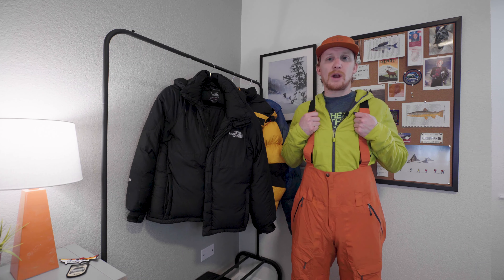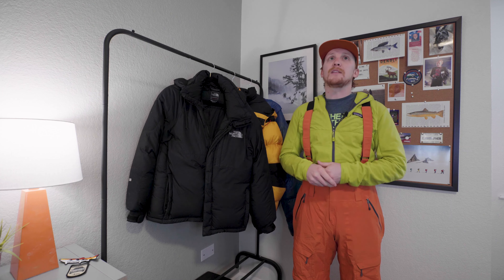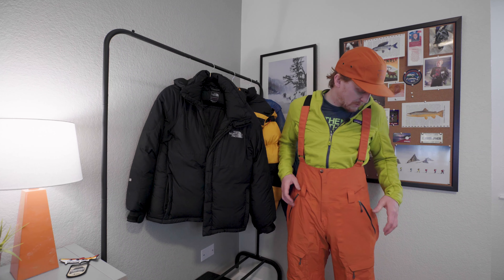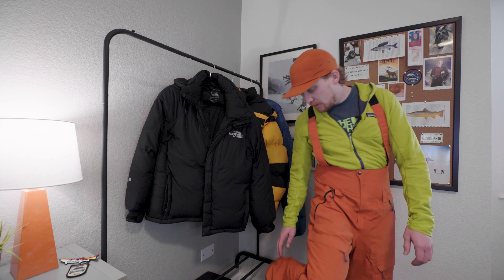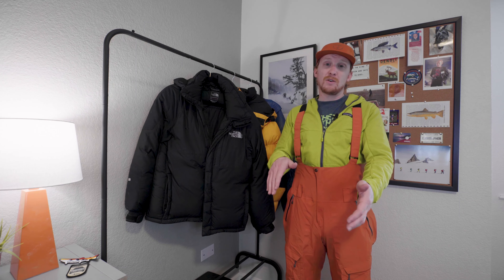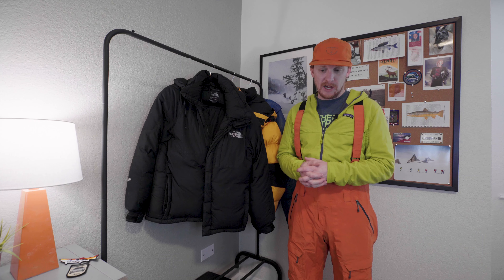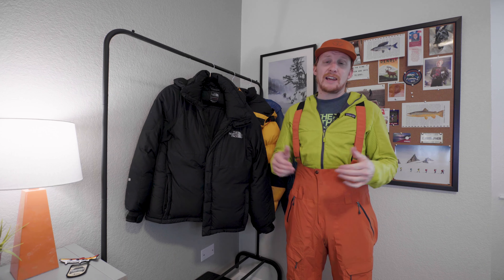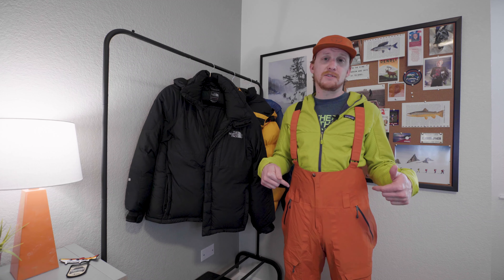Patagonia PowSlayer Bibs Review and Reaction | Coat Check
Patagonia PowSlayer Bib Pant

Features:
3L Gore-Tex Pro Shell
External Thigh Vents
Gusseted Crotch, Articulated Knees
Drop-seat configuration
Weight: 575g

MSRP: $599
Purchase Price: $55